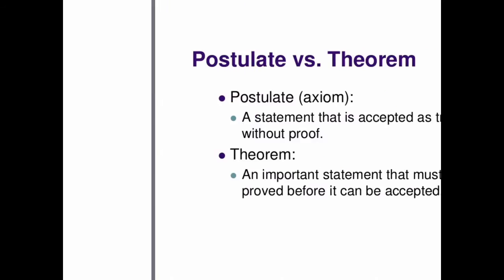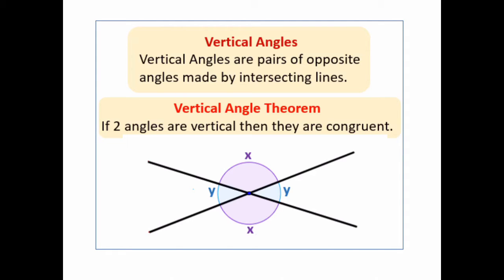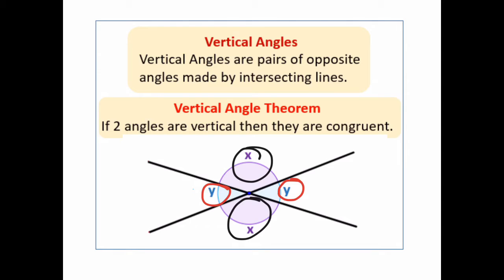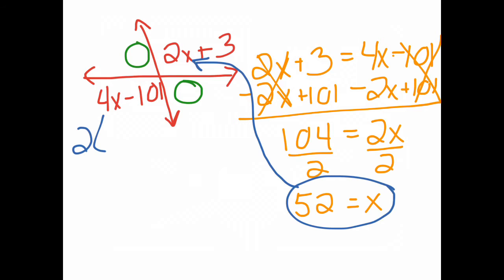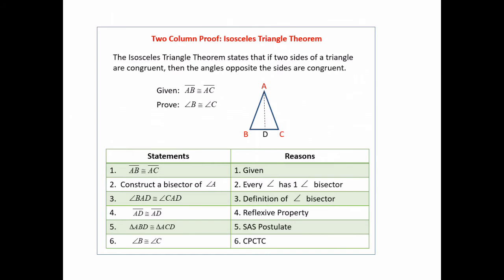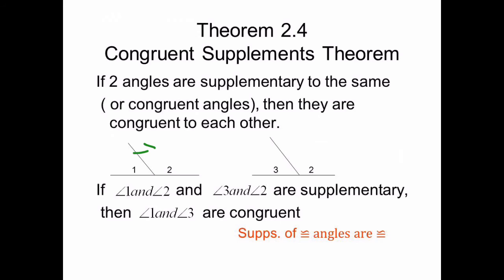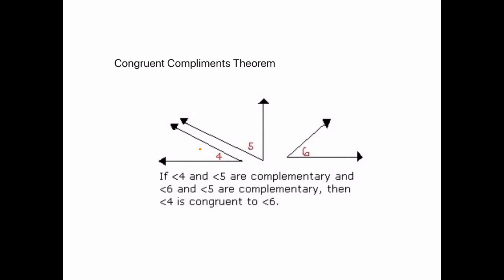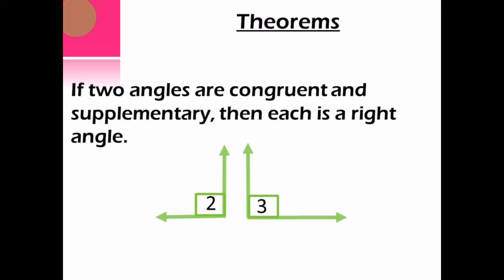Geometry Lesson 2-5